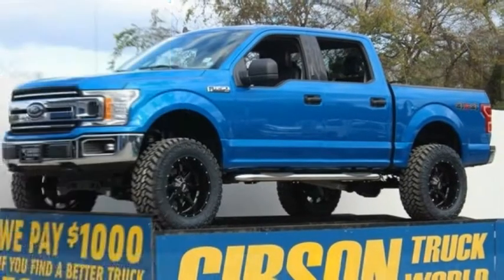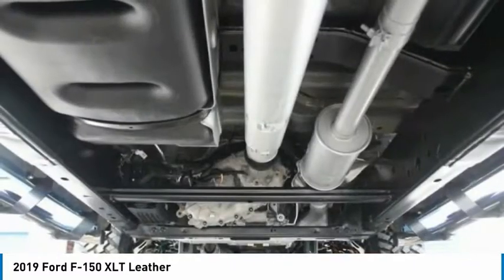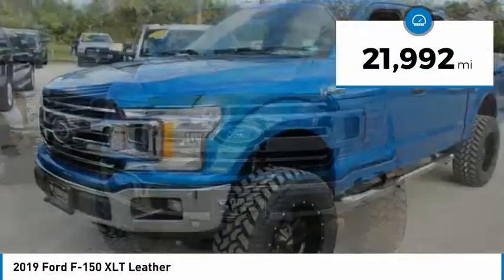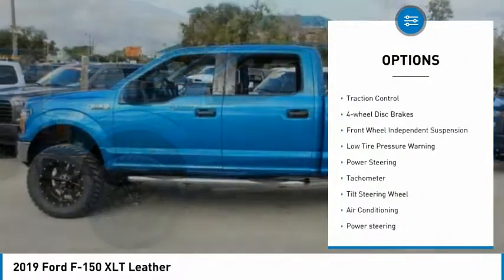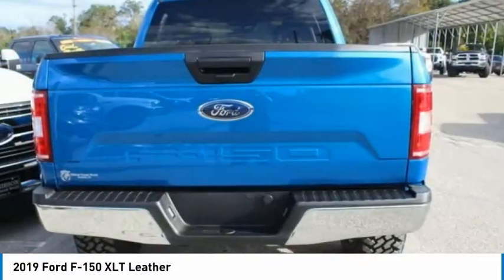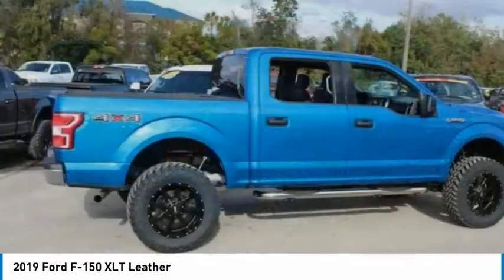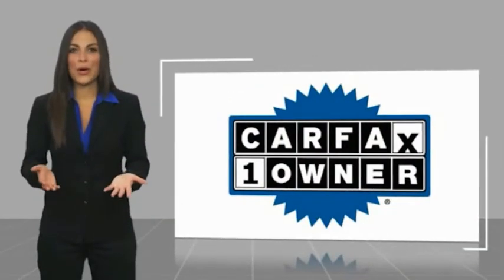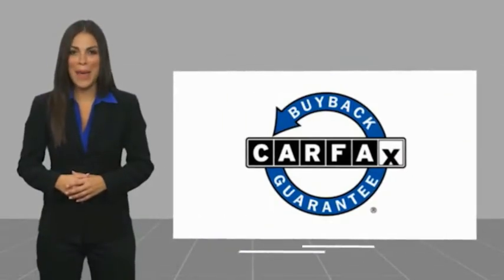2019 Ford F-150 Sanford FL 42901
2019 Ford F-150 XLT Leather - $36995

6inch Lift Kit 4x4 Factory Warranty, $7,000 Brand New 6inch Lift with 35inch Nitto tires and 20inch MOTO wheels with upgraded leather seating, backup camera, 1-year free maintenance (Value up to $1,000). 15-day exchange policy, keyless entry with alarm, tilt steering, cruise control, steering wheel controls. Factory Warranty good untuk 3/8/22 or 36k miles Powertrain Warranty good until 3/8/24 or 60k miles. 2019 Ford F150 XLT Leather Crew Cab New 6inch Lifted Monster 4x4 Do not make a $3K+ mistake, B4 you buy a used truck demand to see shop bills & have the truck inspected by a 3rd party!brSTILL UNDER FACTORY WARRANTYbrbrRepair Description: Total Invested =$5,592.28br10 Mile Road Test, 135 Point Inspection, Installed Lift Kit, Mount & Balanced 4 New Tires & New Wheels, Alignment, Installed Black Leather, Installed Nerf Bars, Replaced Air Filter & Wiper Blades, Replaced Cabin Air Filter, brBattery Condition Test : Good, Alternator Condition Test : GoodbrLabor time quoted by All Data Universal ShopKeybrbr*While every attempt has been made to ensure accuracy until service is completed, please be advised listing details, selling price and pictures are subject to change. We attempt to update this inventory on a regular basis. However, there can be a lag time between the sale of a vehicle and the update of inventory.*br